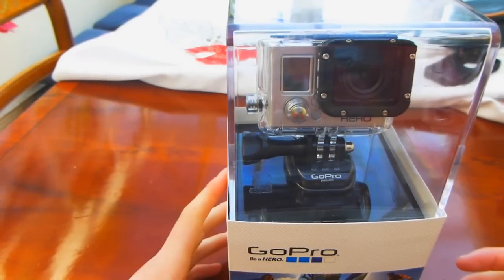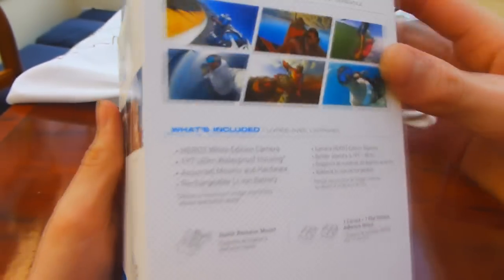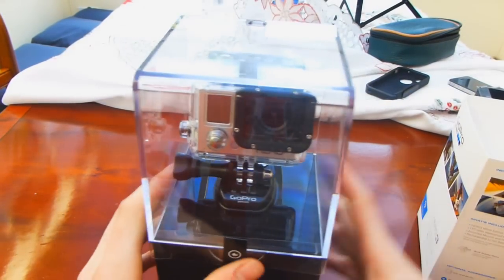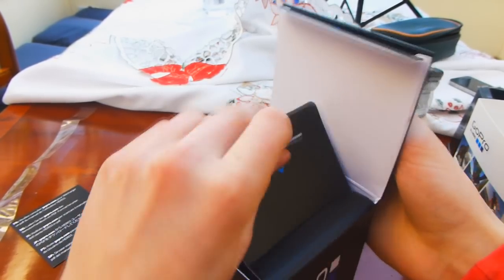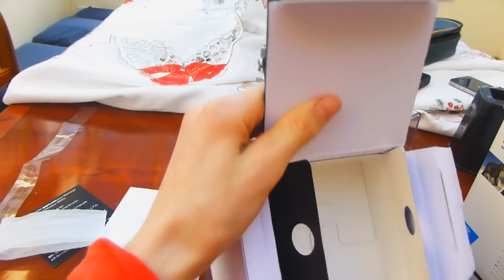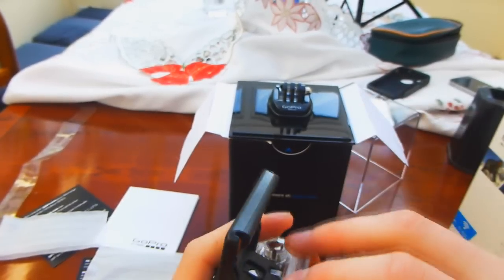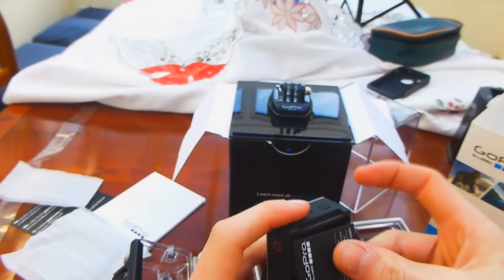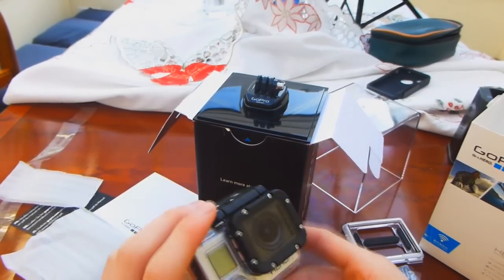GoPro Hero 3 White Edition Unboxing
An unboxing video of my new GoPro Hero 3 White edition. This is my first GoPro so it is all new to me.